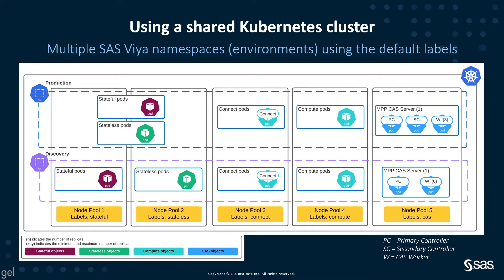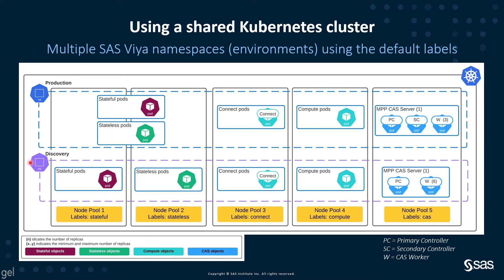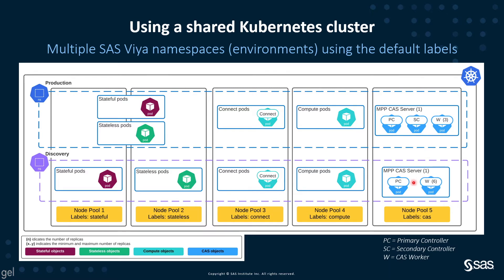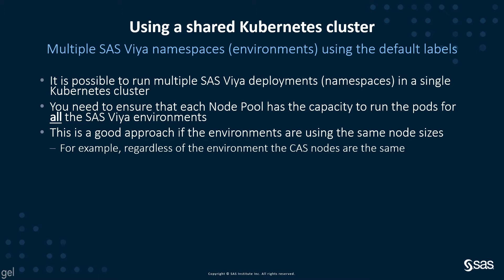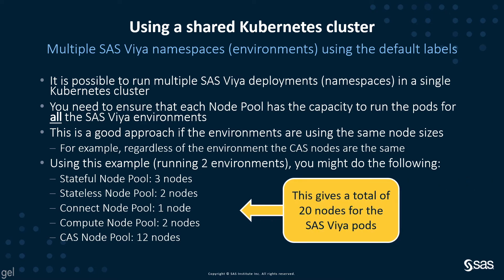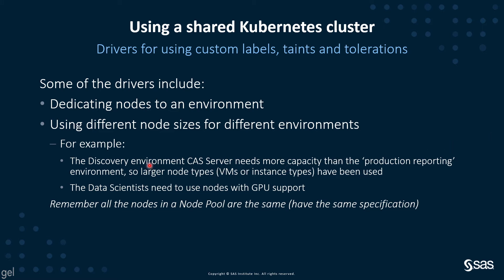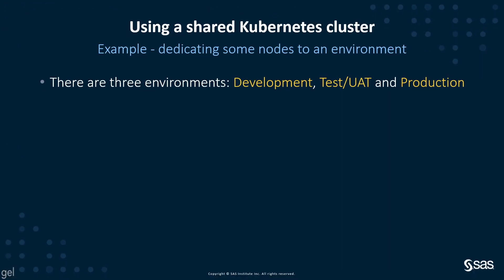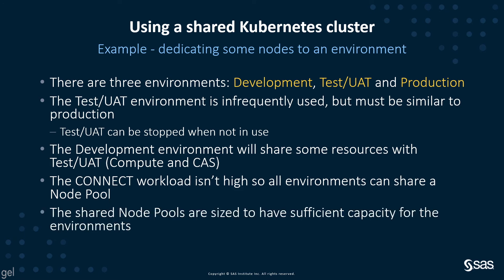SAS Viya Topologies – Topologies 2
In this SAS video, Michael Goddard provides part 3 in a series on SAS Viya deployment topologies for the latest versions of SAS Viya. The latest version of SAS Viya has been developed to be cloud-native and easily deployed on the major cloud providers, starting with Microsoft Azure. SAS Viya now runs on Kubernetes. This video will look at topologies when using a dedicated Kubernetes cluster for the SAS Viya software, with multiple SAS Viya deployments (environments).

Michael Goddard has been at SAS for over 10 years and focuses on enterprise architecture; SAS deployment architectures; and, most recently, SAS Viya deployments and real-time integration.

Content Outline
00:00 – Welcome | Introduction
00:29 – Using a shared Kubernetes cluster
00:41 – Multiple SAS Viya namespaces (environments) using the default labels
07:18 – Dedicating nodes to a SAS environment
08:21 – Drivers for using custom labels, taints and tolerations
09:33 – An example - dedicating some nodes to an environment
15:50 – Final thoughts